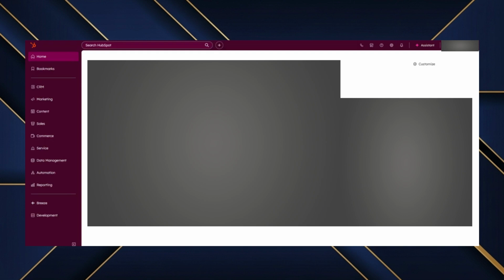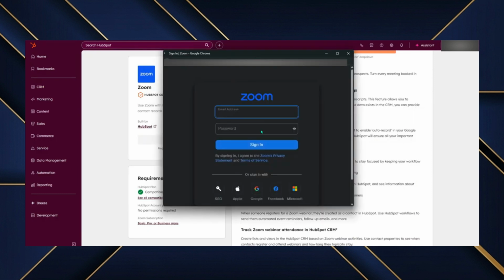How to Connect Zoom to HubSpot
Learn how to seamlessly connect Zoom with your HubSpot CRM to streamline meeting management and activity logging. This tutorial provides a step-by-step guide on setting up the integration, ensuring your Zoom meetings are automatically synchronized with HubSpot. Optimize your sales and marketing workflows by linking your communication tools. Follow along to set up this essential integration for efficient contact management and meeting tracking.